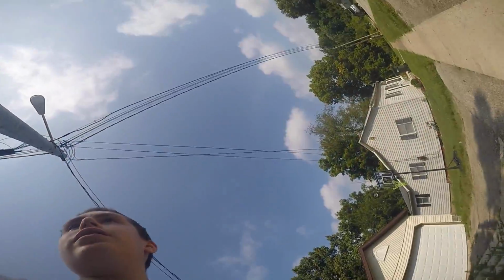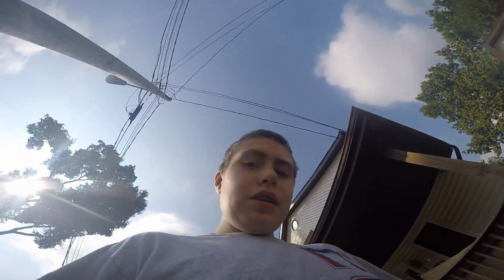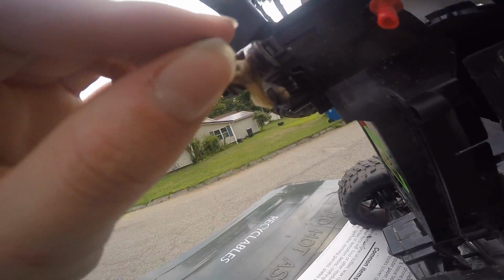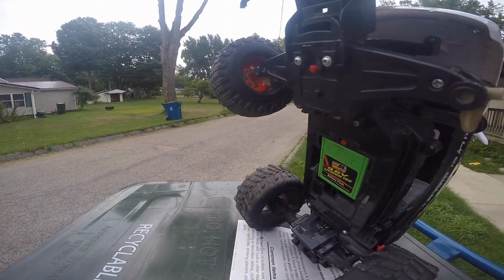WE Break The Truck Wheeliing